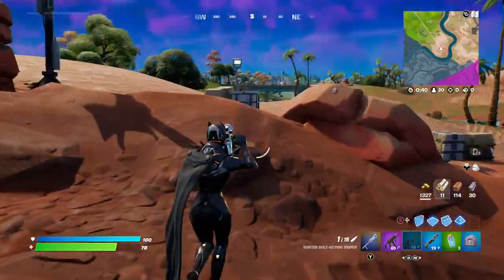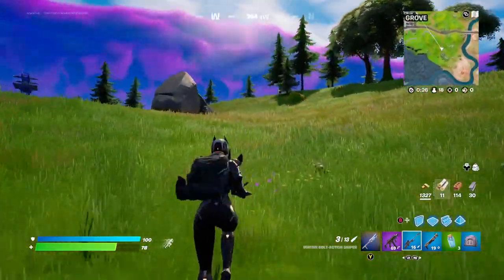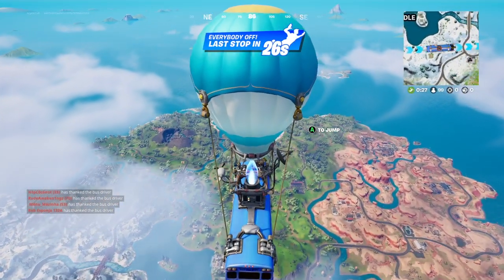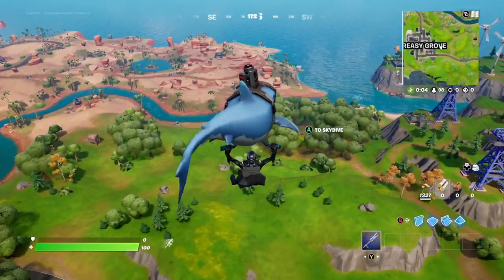Fortnite. Tilted Dinosaurs!